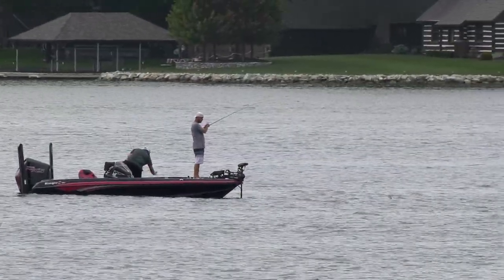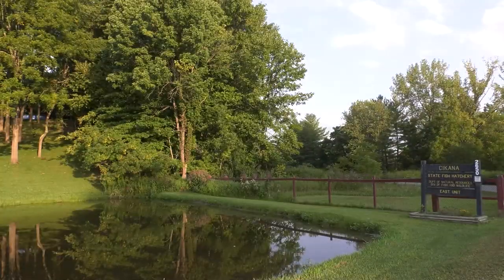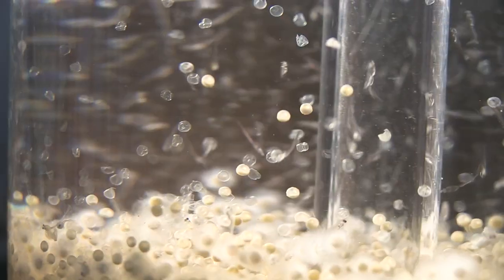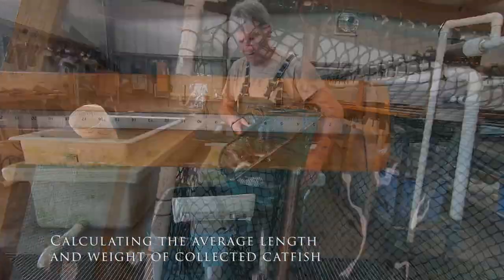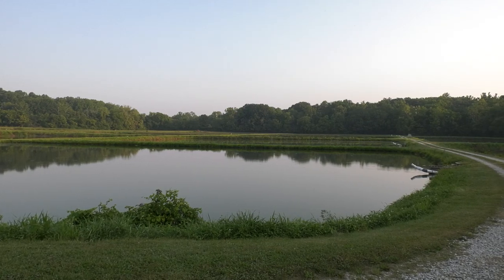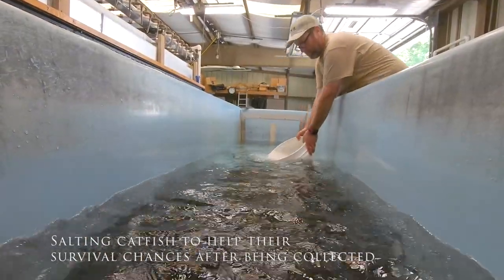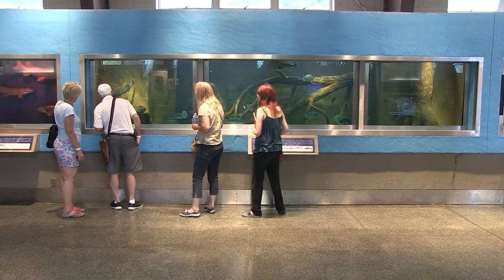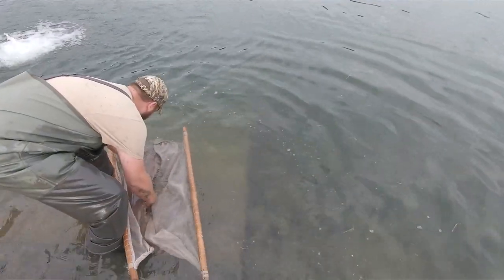Working at a Fish Hatchery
Have you ever wondered what it is like to work at an Indiana State Fish Hatchery? Kyle Robertson, hatchery biologist at Cikana State Fish Hatchery, tells you some of the duties of a biologist and even gives a behind the scenes look at the display fish from the Indiana State Fair.